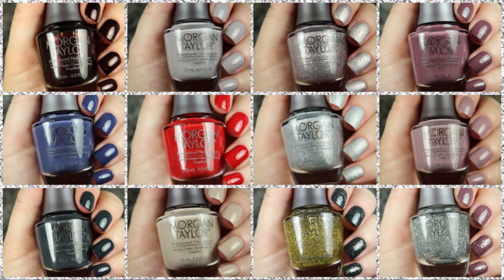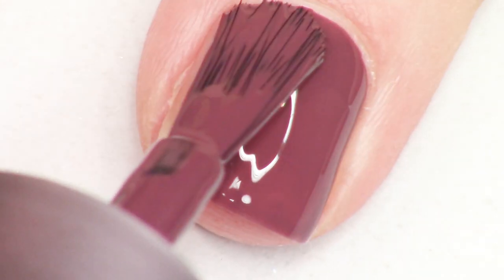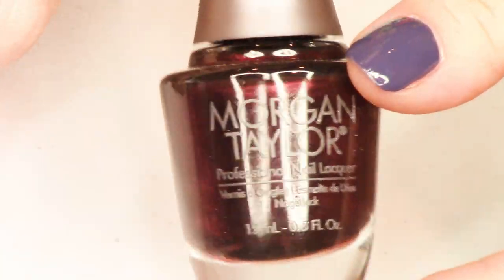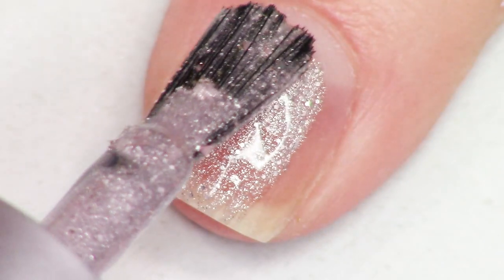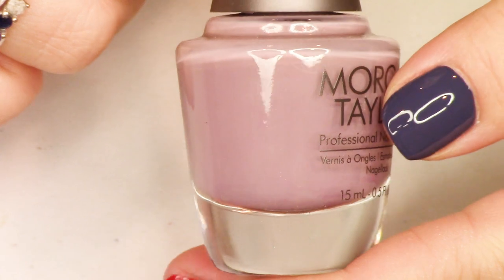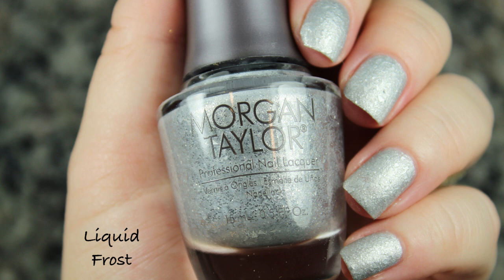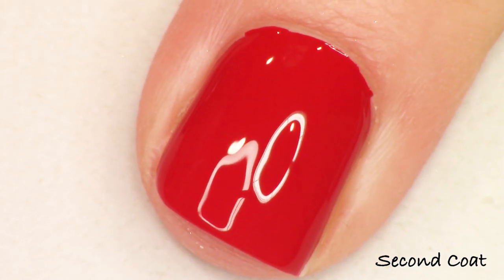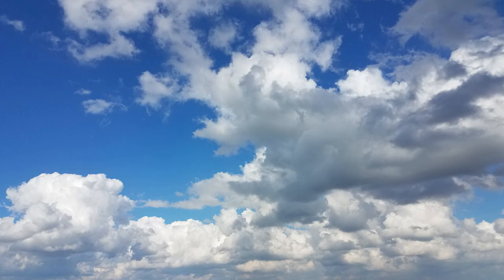Morgan Taylor Shake Up the Magic Collection | Live Swatch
Press Sample- Today we’re looking at live application of the new Morgan Taylor Shake Up the Magic Collection for Holiday 2020.  You can find the collection here:

Polishes Swatched:
Bare & Toasty
Be My Sugarplum
California Gold
Center of Attention
Chillin’ With Jack
Don’t Snow-Flake On Me
Fa-La-Love That Color!
It’s a Wonderful Mauve
Liquid Frost
Midnight Sleighride
Stilettos in the Snow
The Shake Up

Piano Covers by Phoebe Moon:
Cello Suite No. 1 in G - Bach
Chaconne- Secret Garden

Lehi, UT
84043